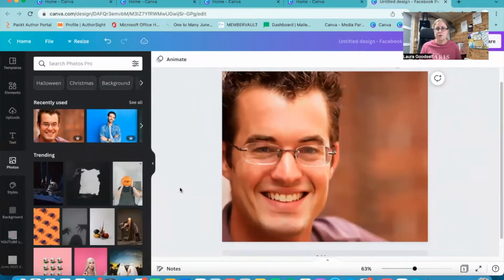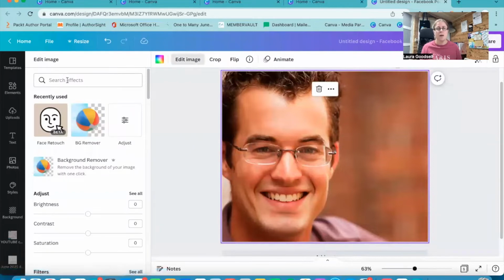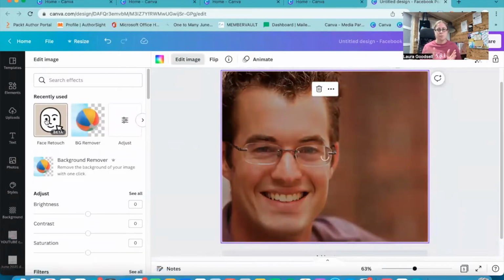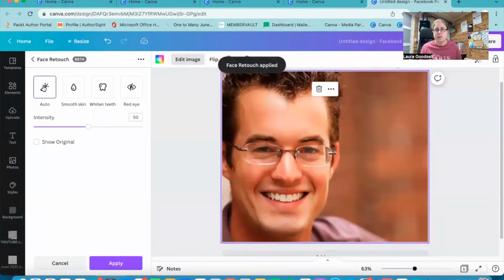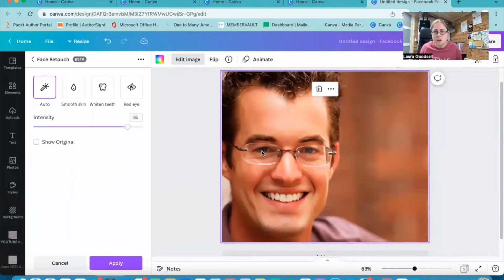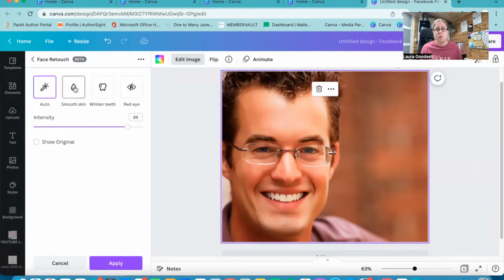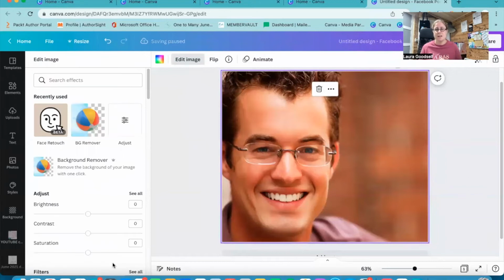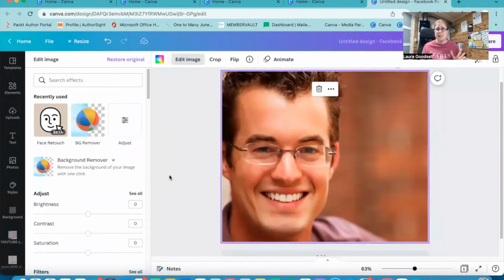CANVA FACE RETOUCH APP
Use the new face retouch app in Canva to improve your images.

Still in Beta mode at the moment.

smallbusinesstoolkit.subscribepage.io